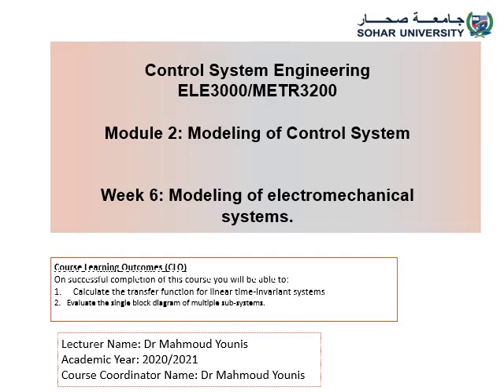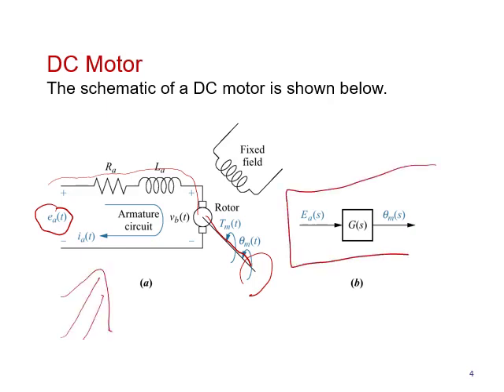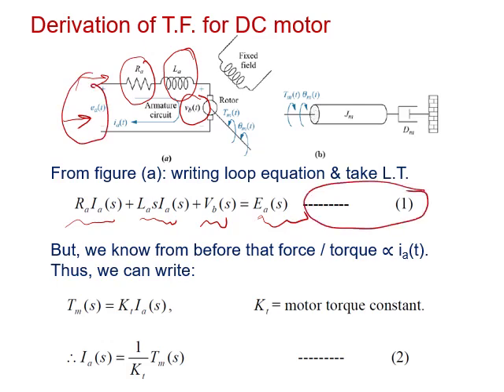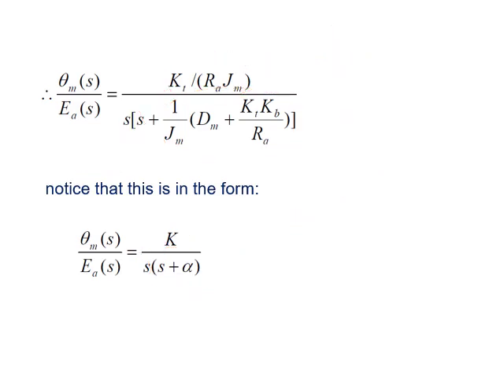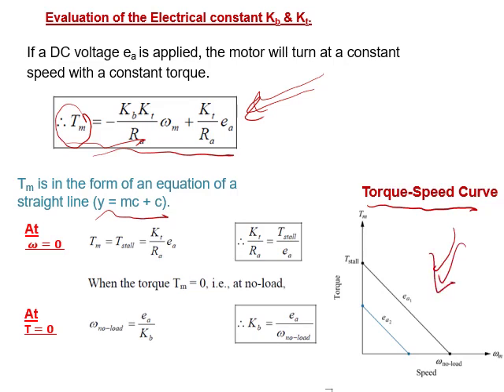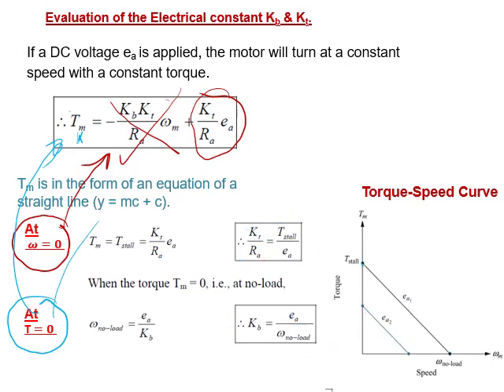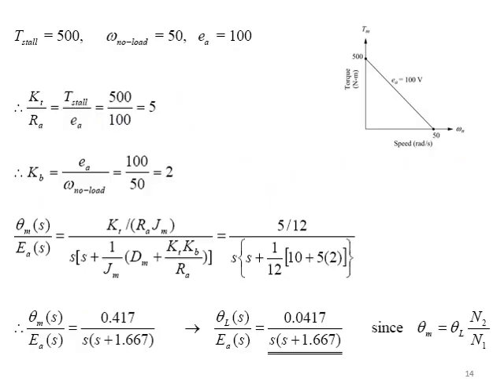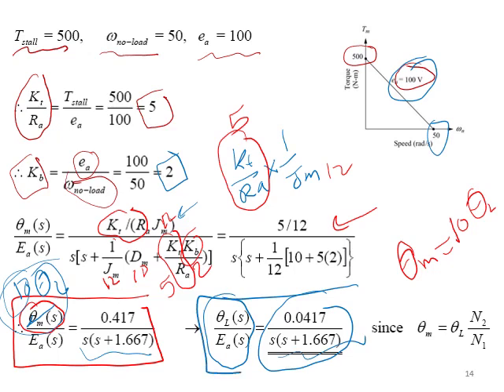11 : Modeling of control system (Modeling of electromechanical system) part 1